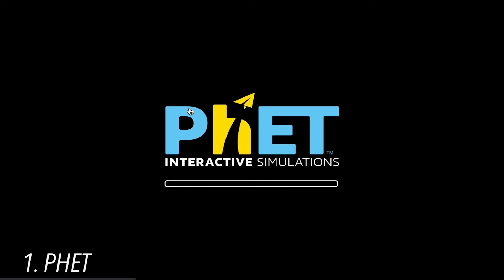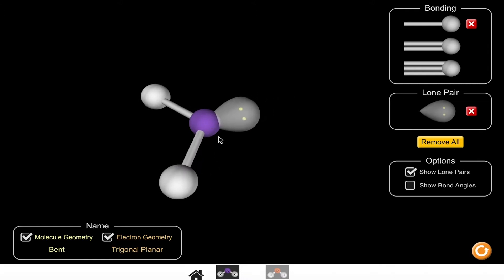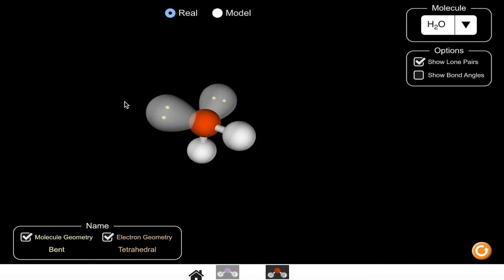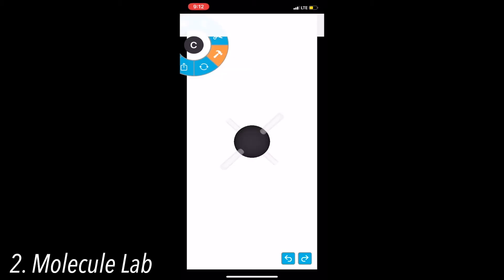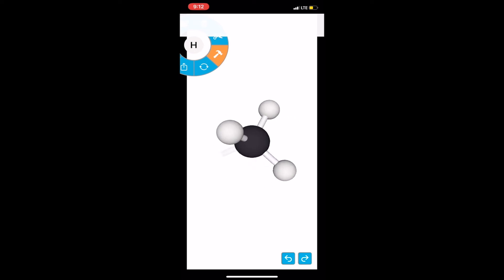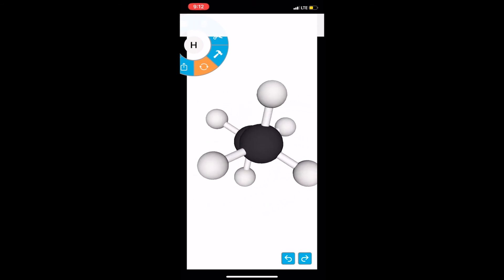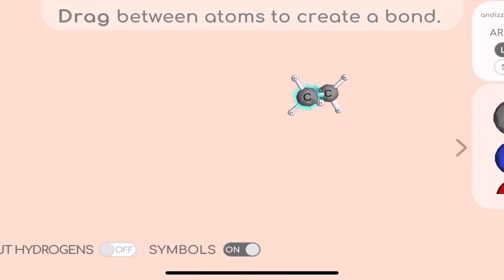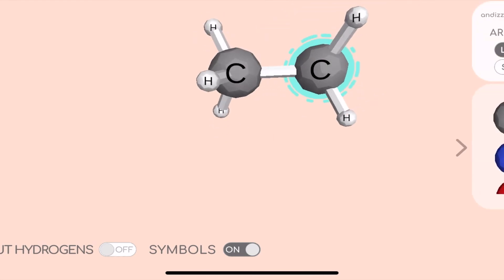Pros & Cons of Molecular Model Kits (Free Alternatives)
Model Kits are a great resource but I personally found success with the following websites and apps and the best part is that I didn't spend a dime.

1. PHET

2. Molecule Lab

3. Model AR

Recommended Molecular Model Kit

- Top 7 FREE General Chemistry Apps!

1:1 Zoom Meetings (offer free tutoring by unlocking a view, comment, and sub)

My name is Andres and I am a sophomore student at the University of New Mexico pursuing to become a doctor. My channel contains pre-med advice, college tips, and productivity tips. I will be sharing my journey and the tips that I pick up along the way so that you can learn from my mistakes and successes. Full transparency. No Bullsh*t.